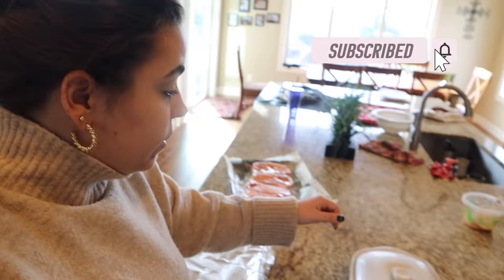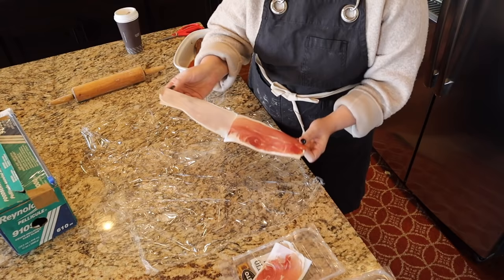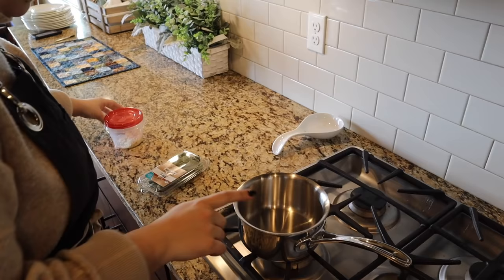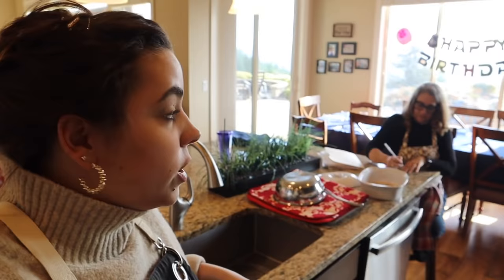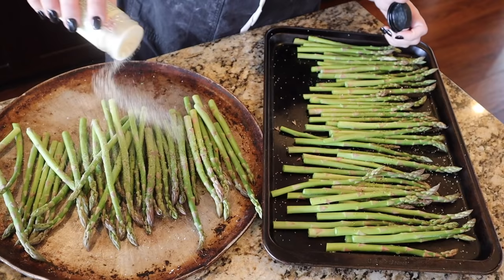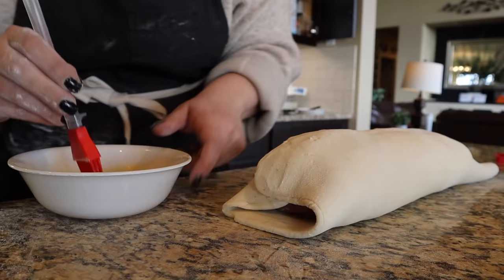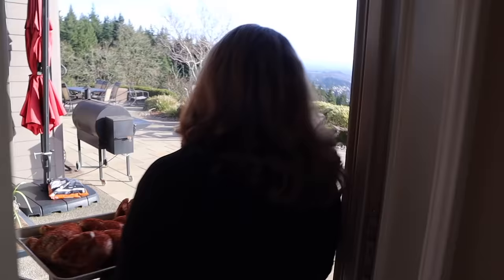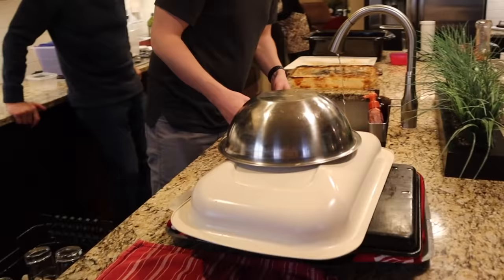Pulling Together a Stunning Meal for my Dad's Birthday!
30 Day Free Audible Membership with 2 Free Books

Products Mentioned
Blue tooth thermometer
Cake Turn Table
Parchment Paper Cake Liners
Kitchen Aid Shredder
Oxo Mandolin

Azure Standard | Where I buy bulk organic food and supplies

Green Stalk (Use Code ACRE for $10 an Order of $75+)

Favorite Cooking Equipment Here!
Rubber Spatulas
OXO Cookie Scoops
OXO Whisk
OXO Good Grip Cutting Board
Zwilling J.A. Henckel 5 inch Chef's Knife
Zwilling J.A. Henckel Chef's Set Knife
Kitchen Shears
Boos Oils
Boos Cutting Board
Kitchen Aid Stand Mixer
All-Clad 6 Piece Stainless Steel Cooking Tool Set
All-Clad 3.5 quart Pot
Le Creuset Enameled 7.5qt. Dutch Oven

Books!
American Test Kitchen Cooking School Cookbook
Nourishing Traditions
Ball Canning Cookbook